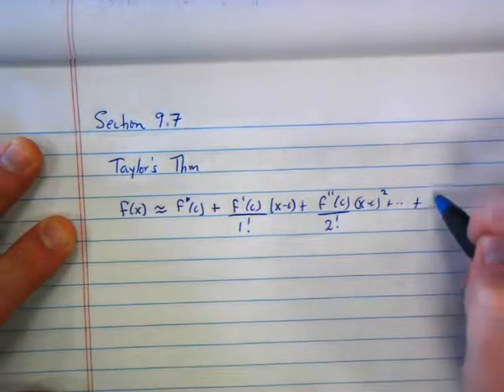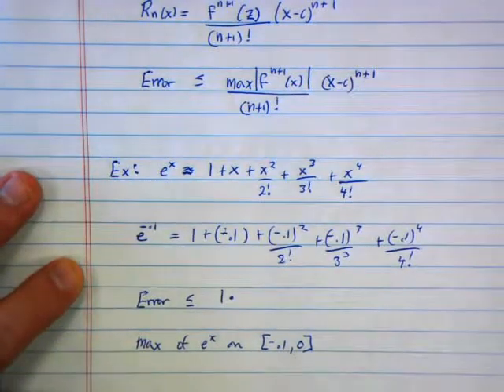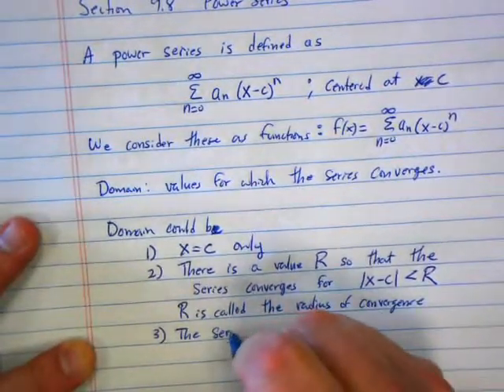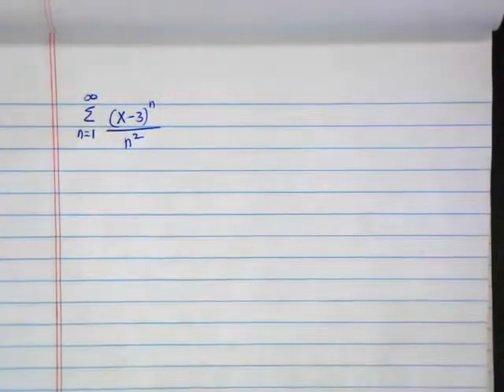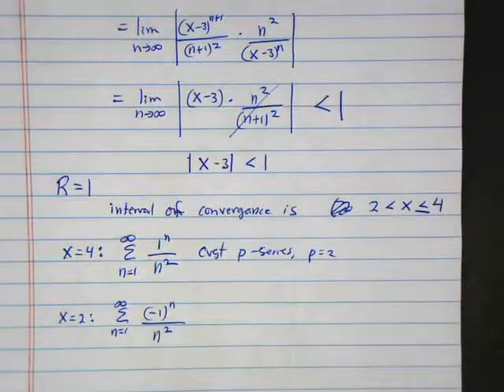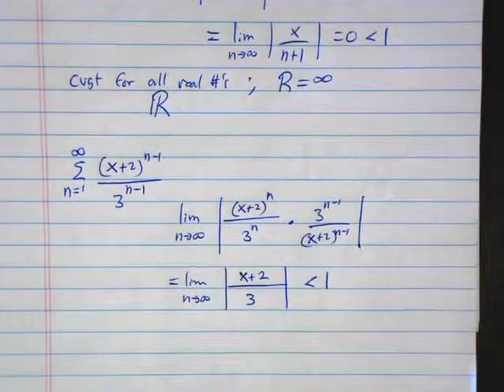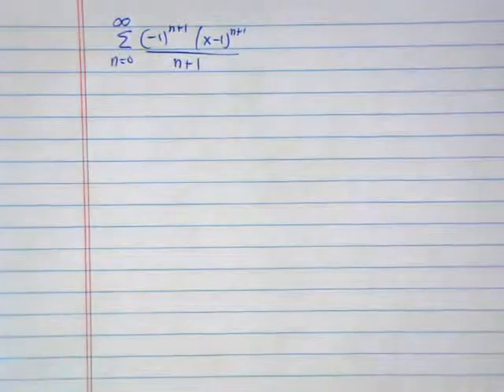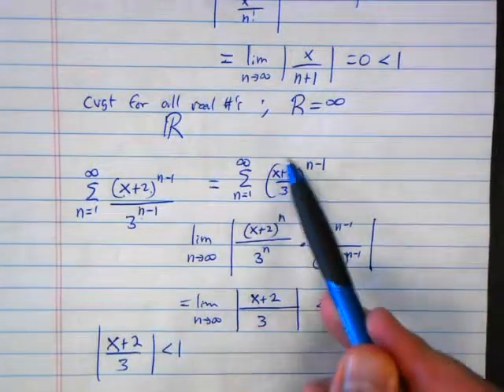Math1620 Larson Section 9-7 continued and 9-8